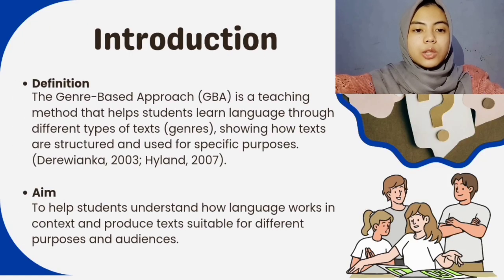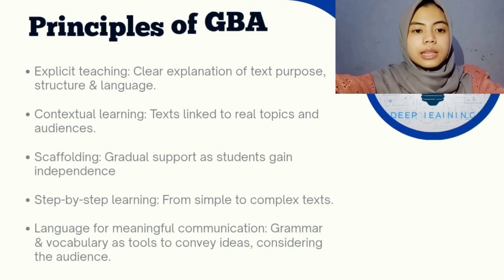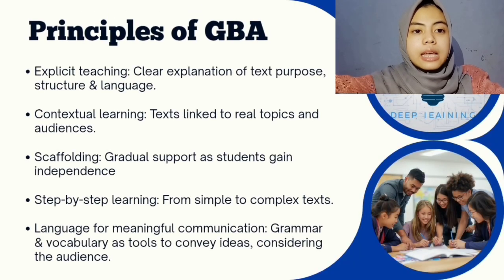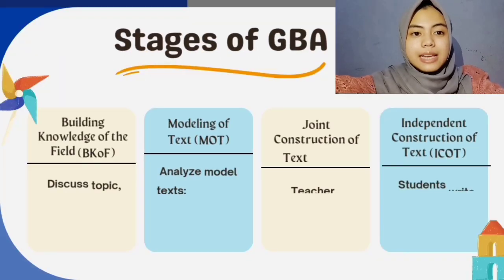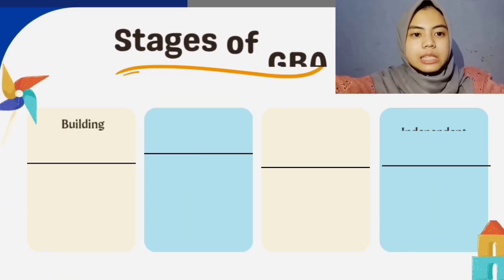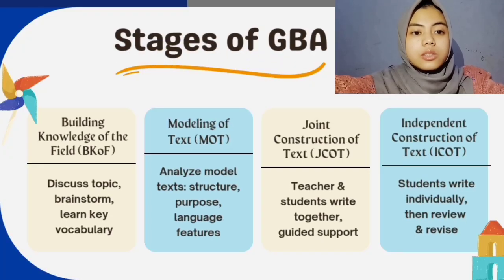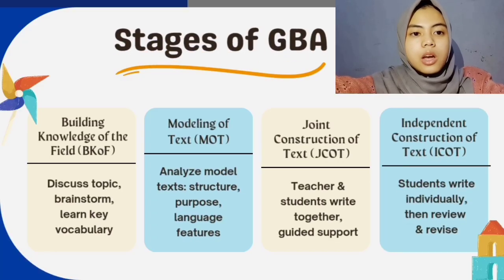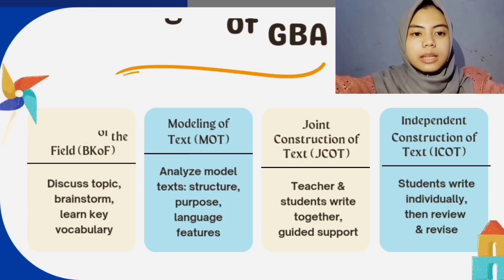Teaching Reading and Writing using GBA (Genre Based Approach)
Course: Methodology in ELT

Lecturer: Dr. Yusup Supriyono, S.Pd., M.Pd

Name: Lulu Awwalia Maskur
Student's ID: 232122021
Class: B